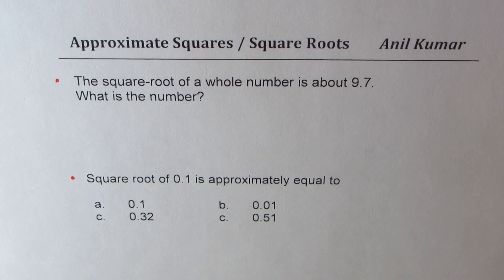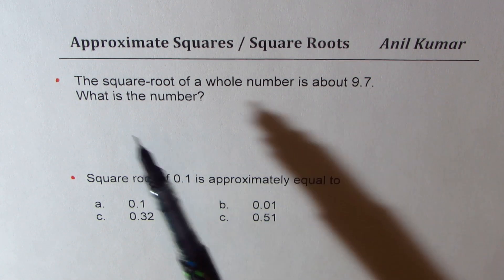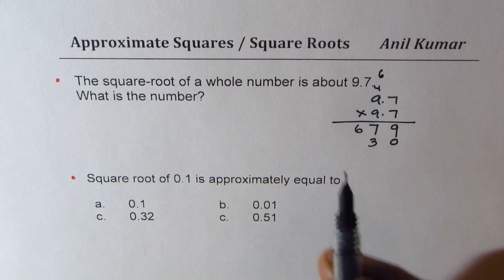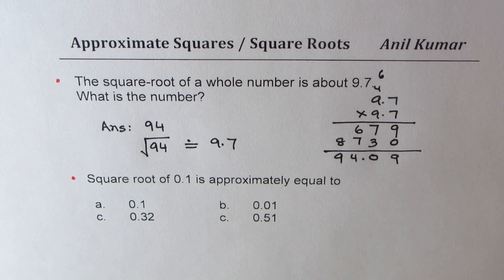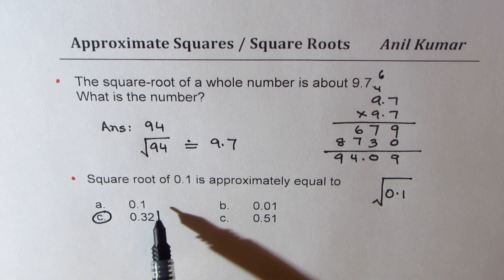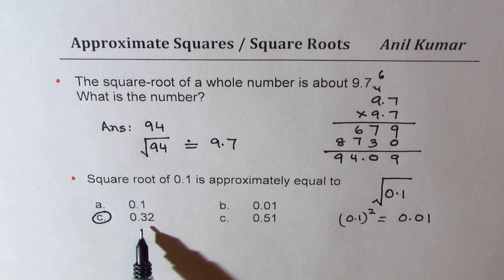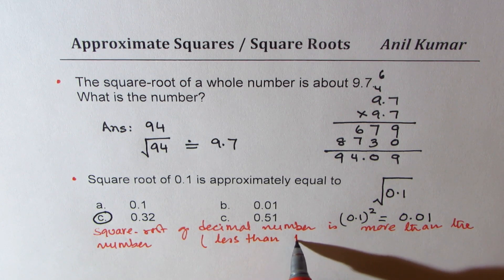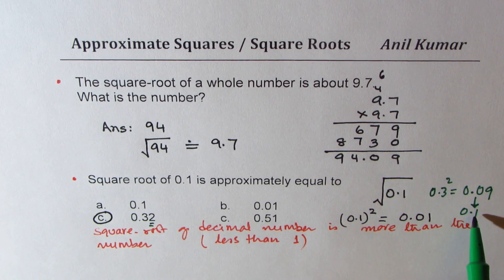How to Estimate Square Roots of 0.1 and Squares of 9.4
The square-root of a whole number is about 9.7.
What is the number?

Square root of 0.1 is approximately equal to

c. 0.32 c. 0.51